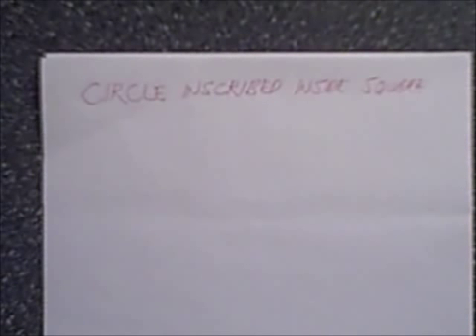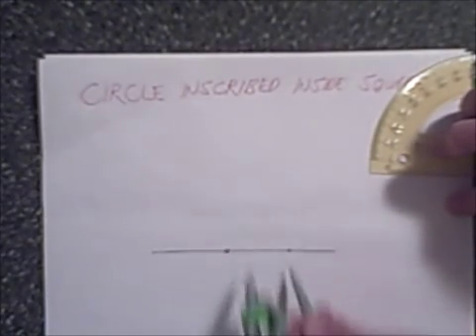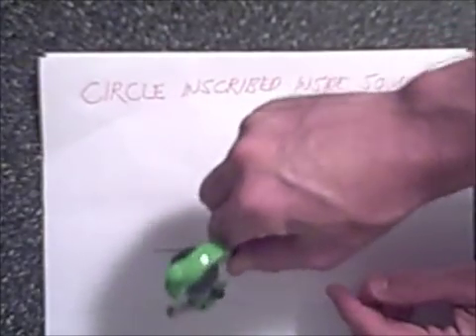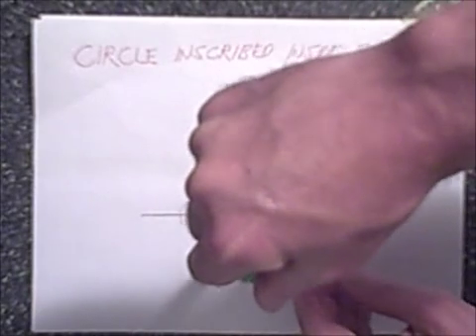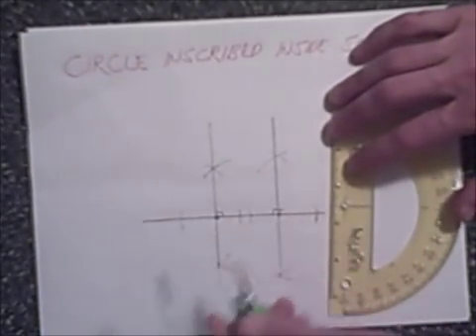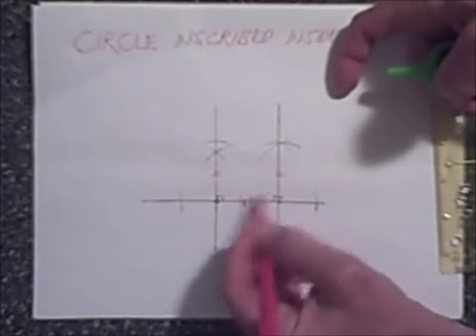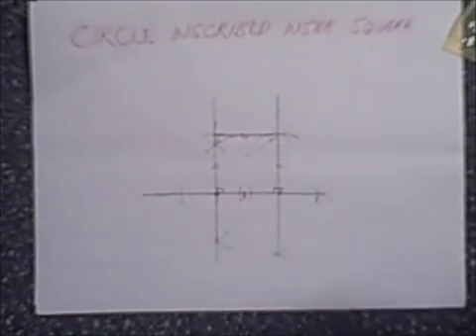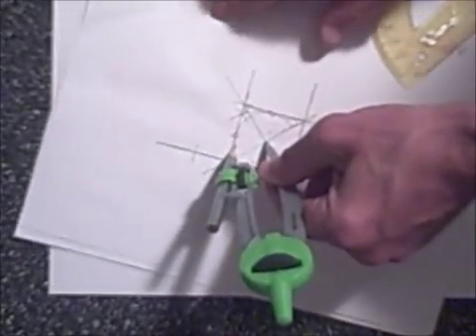geometry construction square and inscribed circle.wmv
Geometry constructions: (0:15) circle inscribed inside a square; (4:40) circle circumscribed around a square; Using perpendicular lines, drawing congruent segments and finding the center of the square.